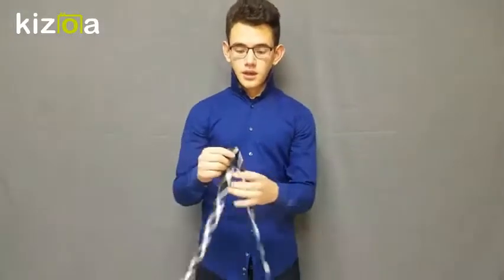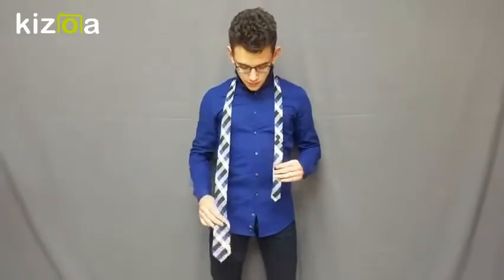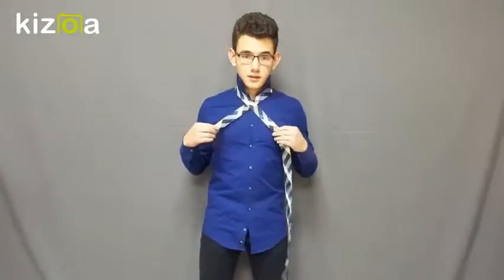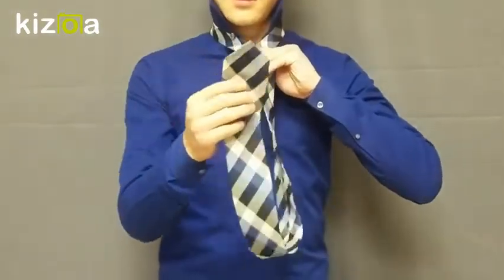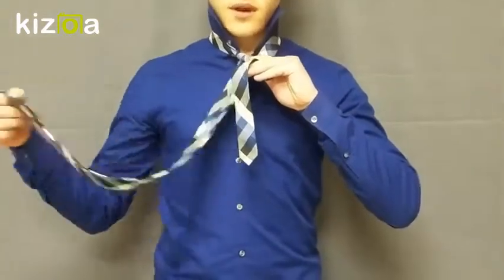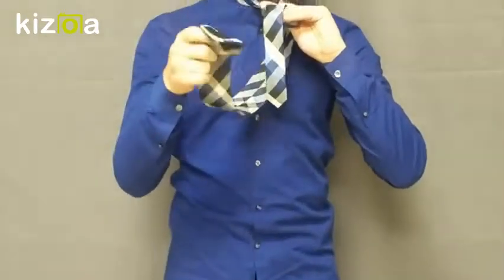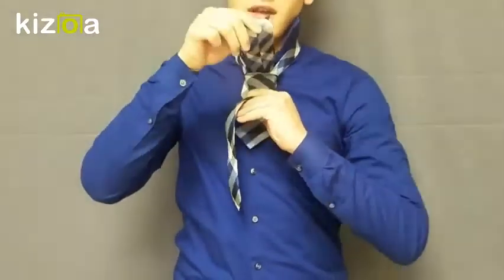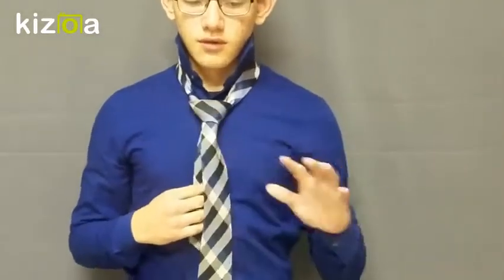Kizoa Movie - Video - Slideshow Maker: How to Tie a Tie